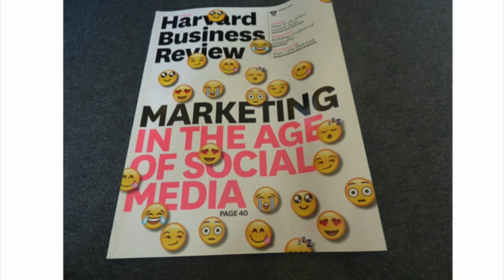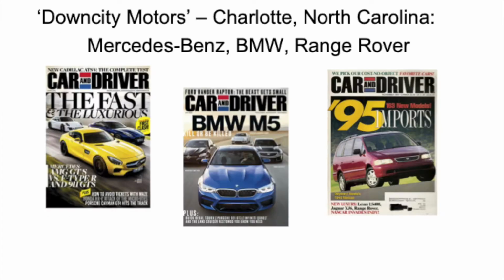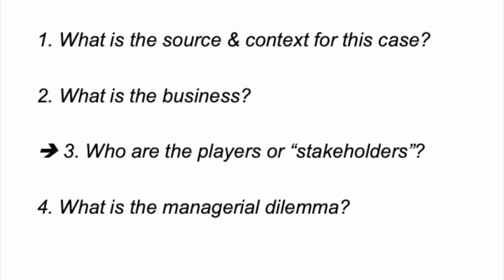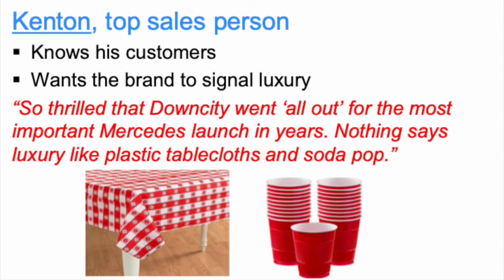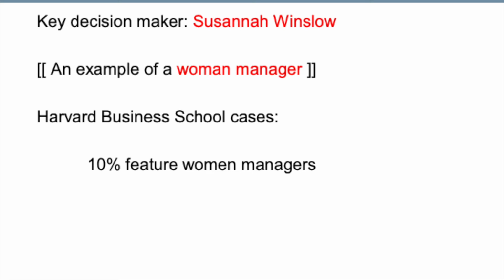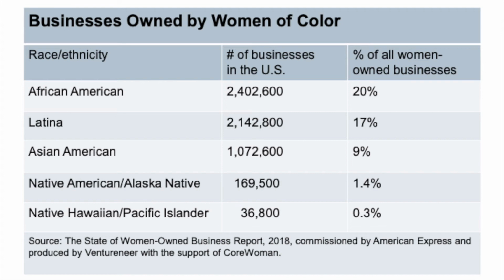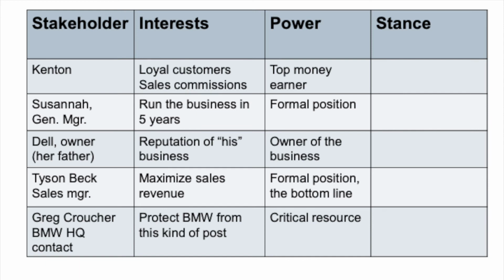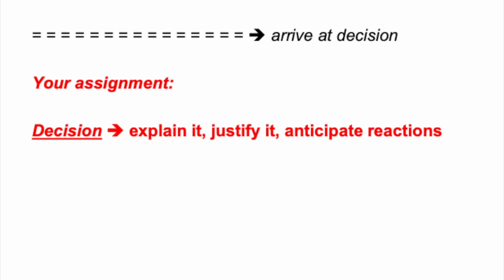Should We Fire Him For That Post?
Case analysis